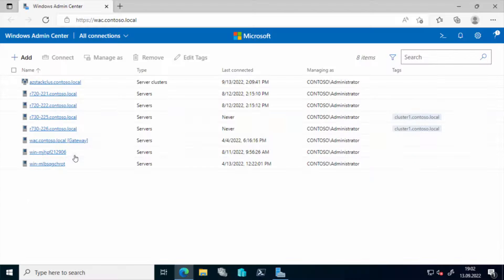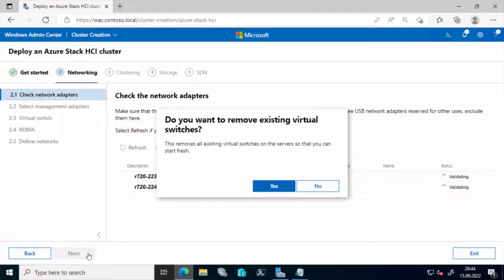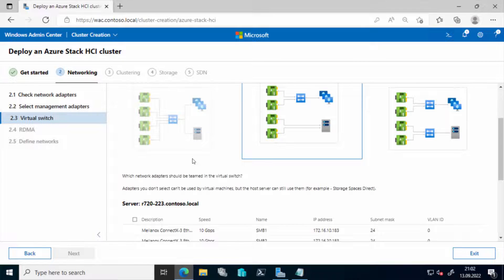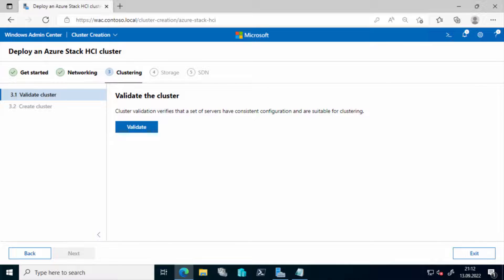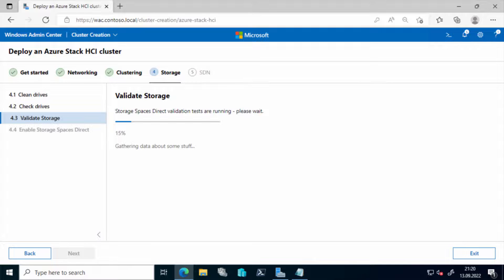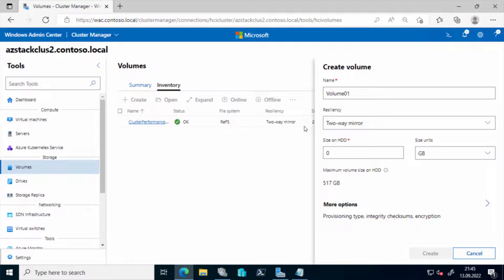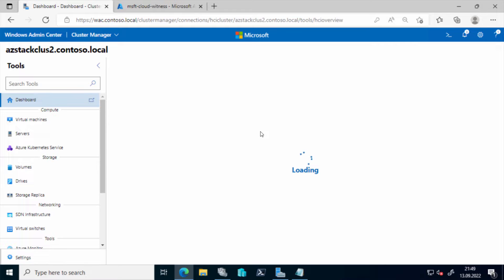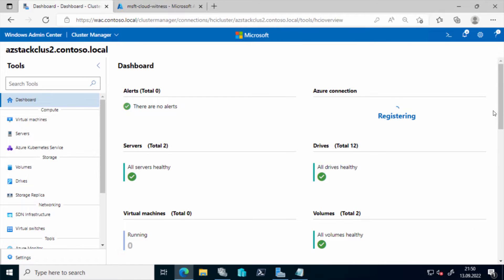Install Azure Stack HCI from scratch – Part 3/3: Using WAC To Install The HCI Cluster (Nov 2022)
Bernhard Frank
In this series I will install Azure Stack HCI on my old 2 node demo hardware.
In this video I will use Windows Admin Center (WAC) to create Hyper-V switches, install required features, validate and finally create an Azure Stack HCI Cluster. Last steps are creating a cloud witness for the cluster and register AzStack HCI in my Azure subscription.